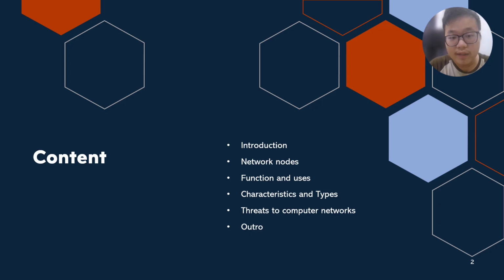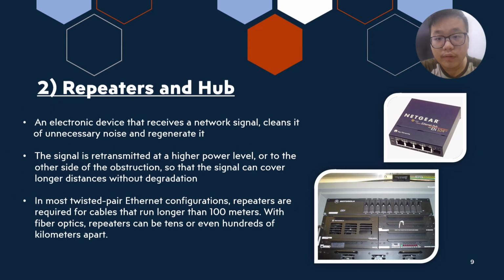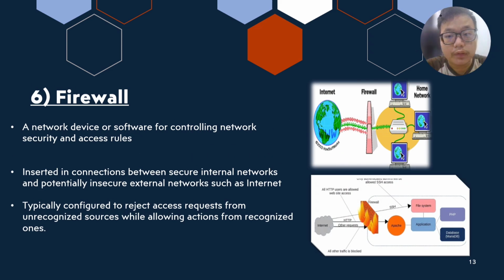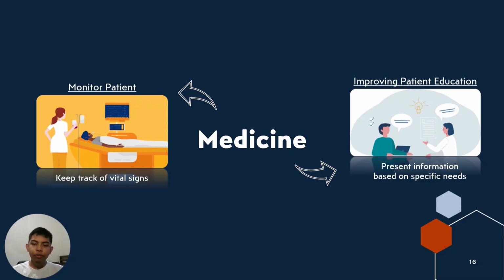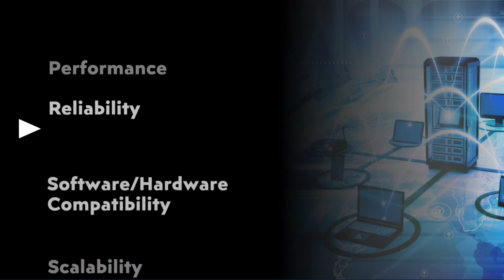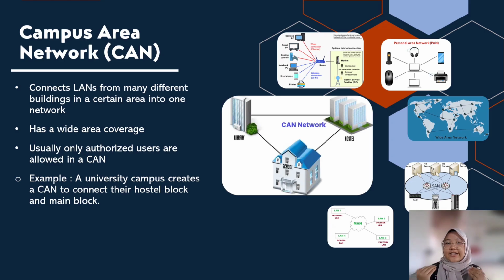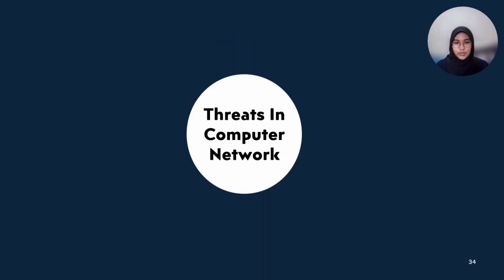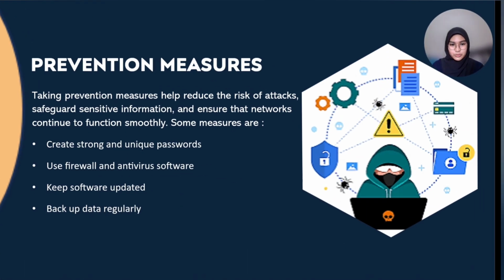02_FA1_G02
Topic: Computer Network
Tutorial Group: FA1
Group: group02
Group members:
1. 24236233 Tee Yu Kuan
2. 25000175 Ahmad Aqmarul Harraz Bin Azhan
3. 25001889 Hawa Helena Binti Azi Riza
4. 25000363 Aisyah binti Kamal Bahrin